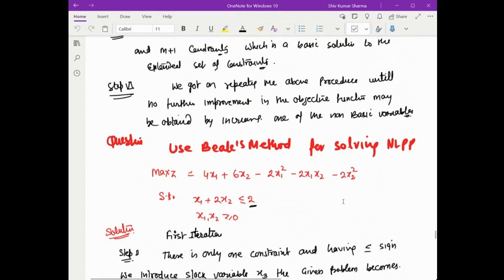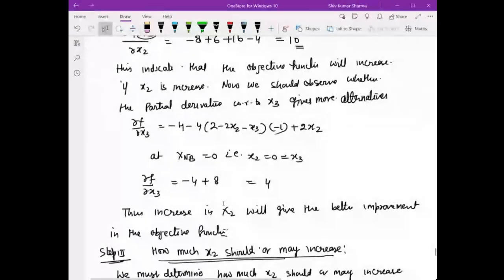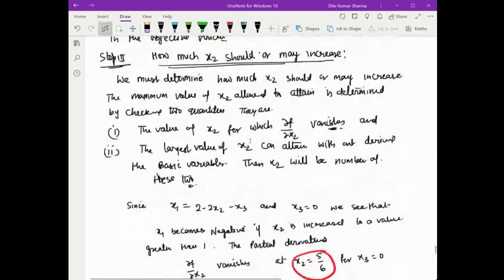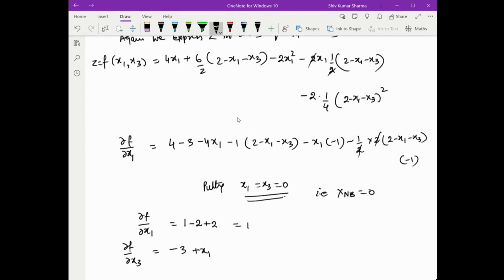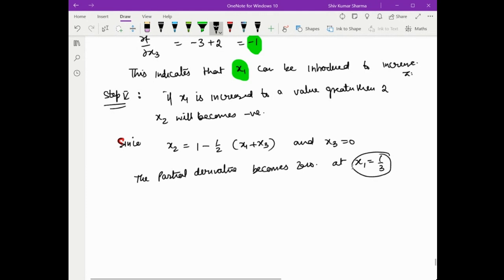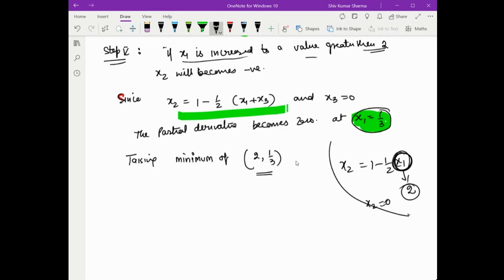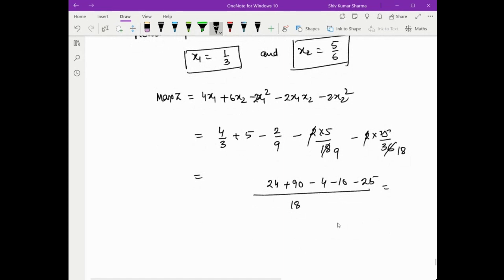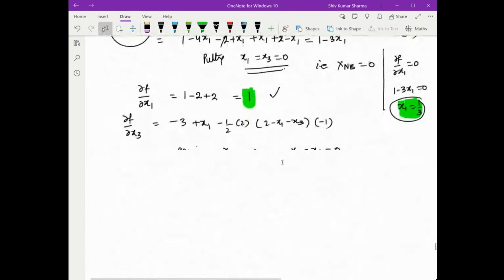Peoblem based on Beale's Method NLPP